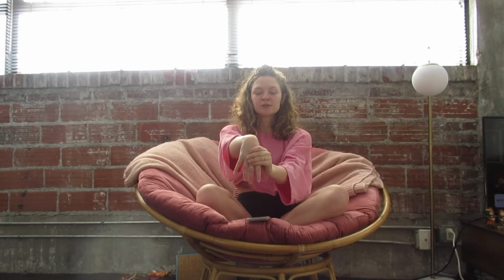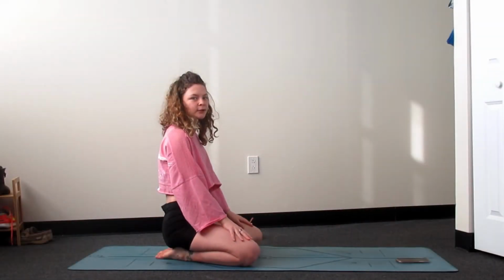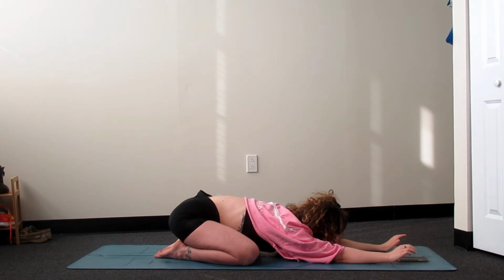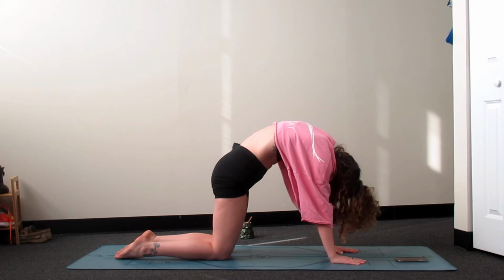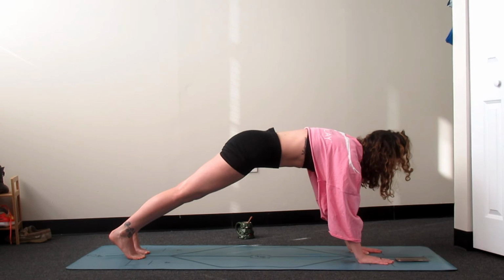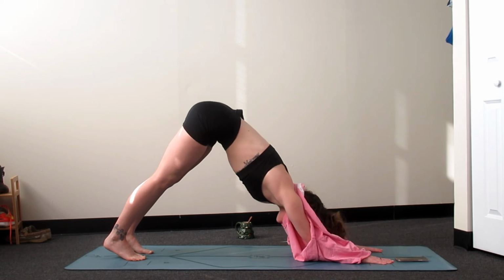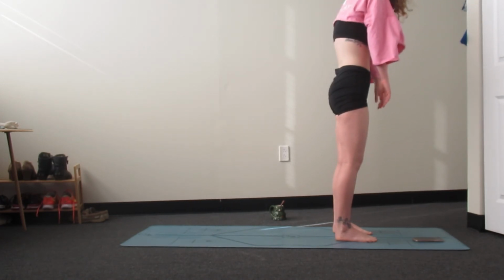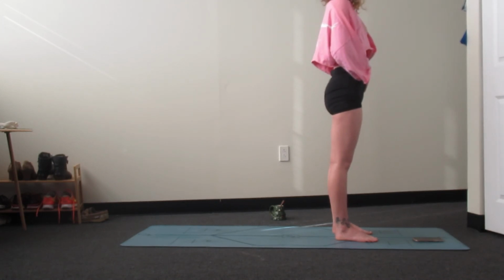Energizing Yoga Flow | 10 Minute Yoga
Here is a very quick paced yoga flow, taking you from the floor to standing, with the intention to fill you with energy to get your ready for whatever you want to do next. Ending the flow with an energy filled intention setting

Let me know what your intention was at the end of this flow!!

VSCO: @Saarahruth

As with every exercise, and physical activity it is highly recommend that you consult a physician and follow all safety instructions and precautions before beginning the activity or exercise. When participating in any physical activity there is the possibility and/or the risk of physical injury. By engaging in this exercise, you are agreeing that you are doing so at your own risk, and are voluntarily participating in these activities, assuming all risk to yourself and agreeing that Saarahruth is not responsible or liable for any injury or harm you sustain as a result of this video. Thanks for your understanding

 Namaste